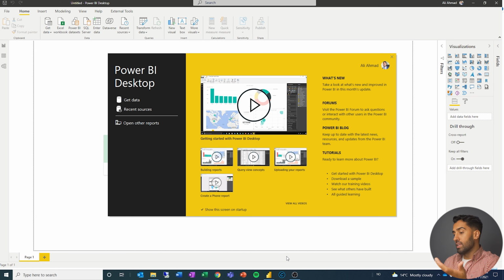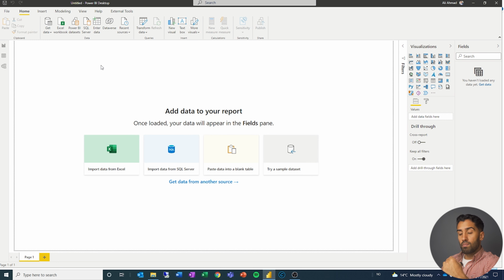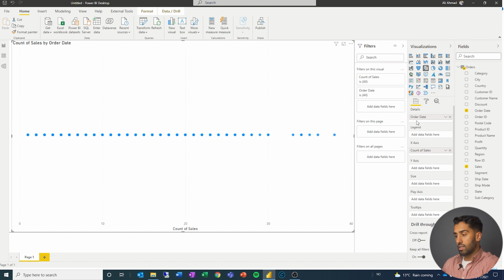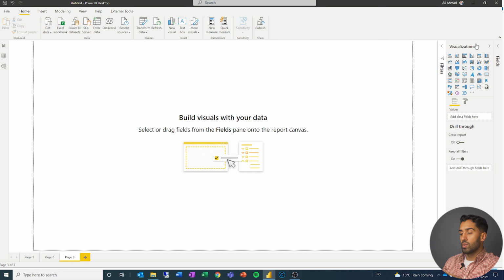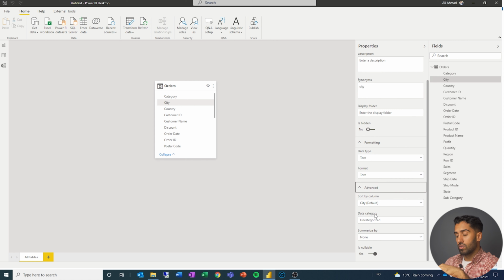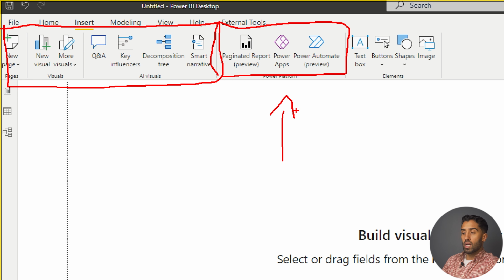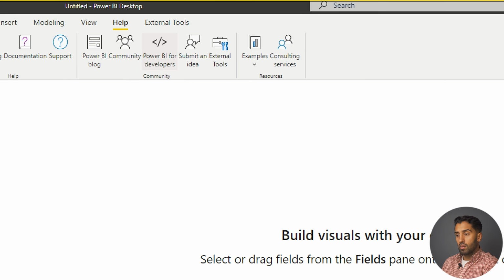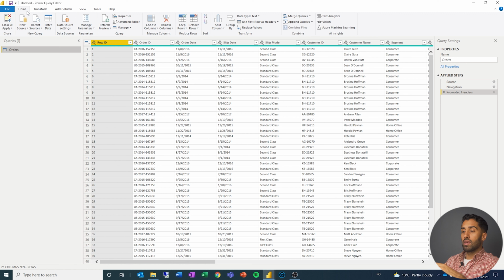Power BI For Beginners | Intro to Power BI Desktop | Power BI Explained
Hey guys,

In this video we take a closer look at Power BI desktop and walk through different menus and sections of the software. This is the second video in my series on Power BI for beginners, and I hope after this one you have learned more about where you can find different things in Power BI. It is going to take you time to learn where things are, but over time you will remember and get more and more into this amazing software from Microsoft.

Video Content:

0:00 Welcome
0:26 Power BI Startup Menu
1:07 First Impression
3:35 Power BI Desktop with Data
3:51 Visualization Menu
4:15 Ribbon Dynamics
4:54 Visualization Extended Options
08:42 Adding New Pages
08:57 Navigating Different Sections
09:09 Data View
10:15 Data Model View
11:46 Ribbon Walkthrough
18:47 Power Query (Transform Data)
20:27 Recommended Next Videos!

// Ali